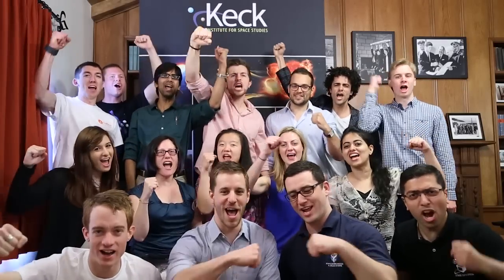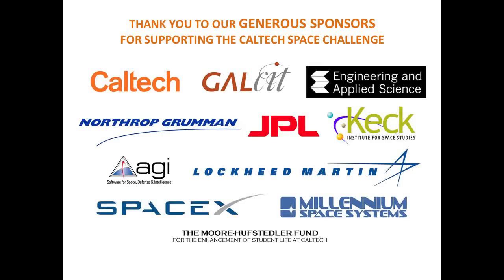Team Voyager - Caltech Space Challenge 2015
Meet Team Voyager -- one of the teams in the 2015 Caltech Space Challenge -- a 5-day student space mission design competition. Students from a wide range of backgrounds (in both discipline and nationality) are invited to Caltech, formed into two teams, and given a mission design problem.

Video production: Gina Chen, Iryna Chatila